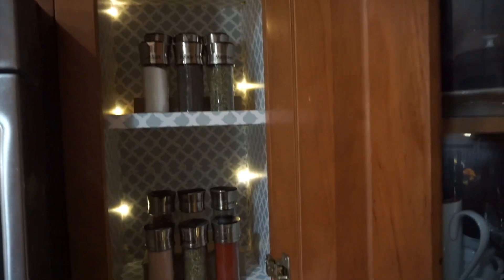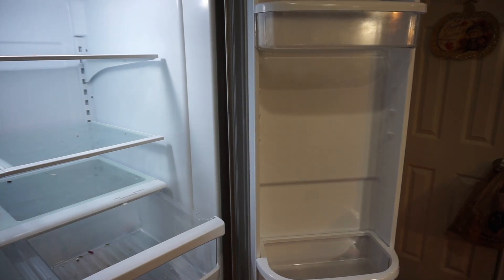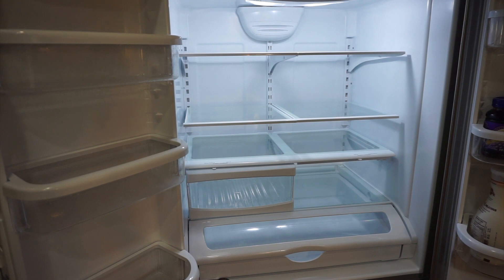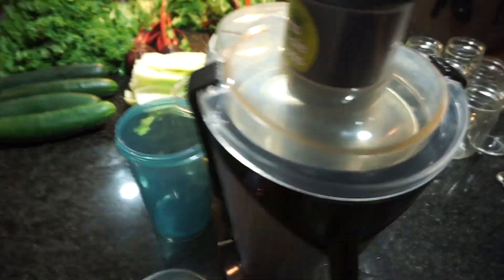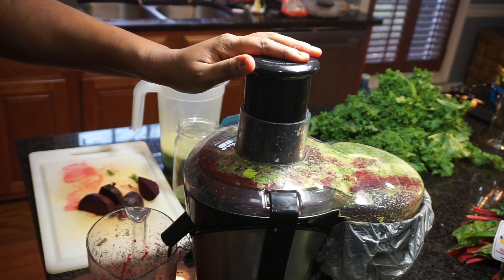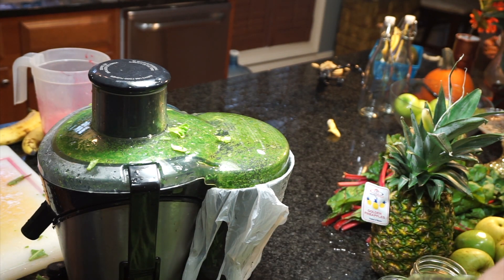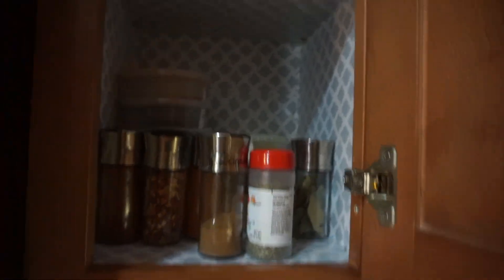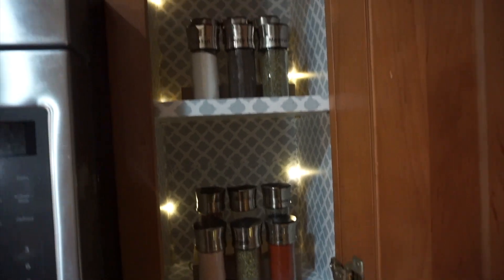3 Day Juice Cleanse | Fridge and Cabinet Clean Out!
Hey Cageland!

Today I try to get my life in order starting with my kitchen! I am really serious this year about losing weight, but I can’t even think straight if my house is not in order. I start with cleaning out my fridge and spice cabinet and getting it organized with some storage bins from the Dollar Tree. I took a risk on ripping my cabinet apart and adding a few DIY’s to add more light and now its easy to find things. I love how they turned out!

Juice Cleanse: I think its best to start any weight lose program with a cleanse or Detox its overall just good for you. Over the next 3 days I will only have Juice and water. It will be hard, but I will manage I use pineapples in the morning and Habanero in the evening for energy. If you want to see a more detailed video on any area in the video please let me know. If you decide to do this with me please be sure to tag me!

Enjoy!! And Please Remember to Share!!

Video Favorites!

** THIS ENTIRE VIDEO WAS SHOT WITH:

Sony A5100
CANON

Thank you so much for taking the time to watch. XOXO